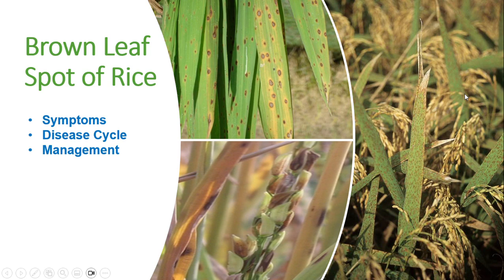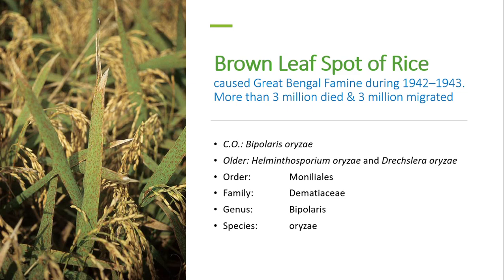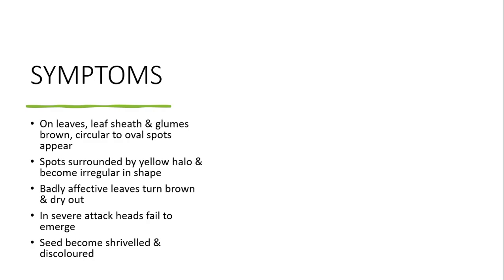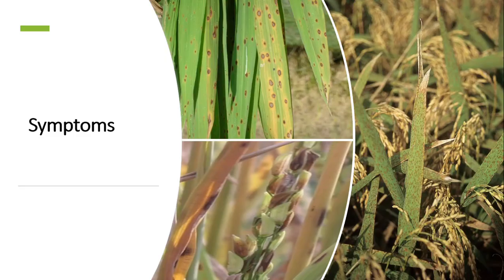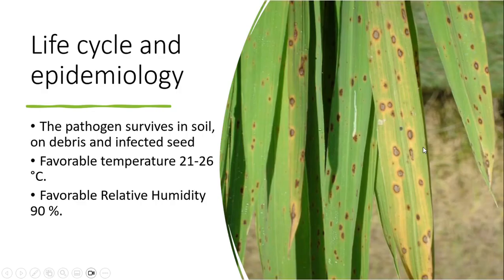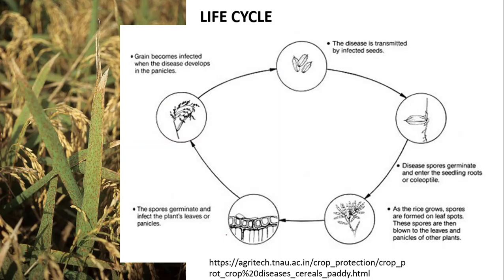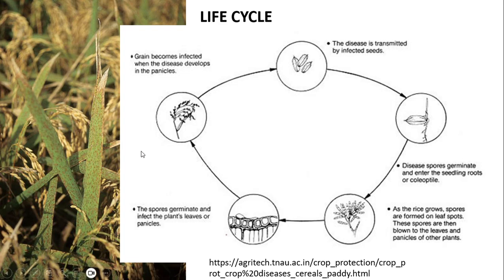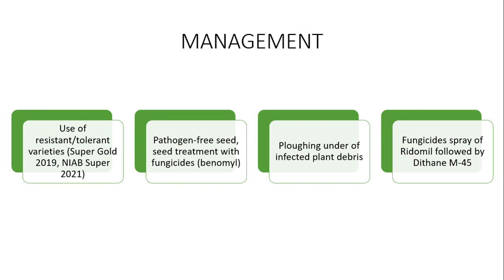Understanding Brown Leaf Spot of Rice: Symptoms, Causes and Management (Urdu/Hindi)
Causal organism: Bipolaris oryzae
Order: Moniliales
Family: Dematiaceae
Brown leaf spot of rice is a fungal disease that can cause significant yield loss in rice crops. The disease is caused by the fungus Bipolaris oryzae and is characterized by the development of small, brown lesions on the leaves of rice plants. These lesions can merge to form larger spots that can cause the leaves to wither and die prematurely, affecting the growth and yield of the rice plant. The disease is prevalent in many parts of Asia, Africa, and Latin America and can be a major challenge for rice farmers. The fungus can survive in the soil for many years and can infect the rice plant at any stage of growth. The infection can be spread by water, wind, and insects. To manage brown leaf spot of rice, several measures can be taken. Crop rotation and the use of resistant varieties can be effective in reducing the severity of the disease. Good crop management practices, including proper irrigation, timely planting, and fertilizer management, can also help in reducing the incidence of the disease. Fungicides can be used to control the disease, but their use should be judicious and in accordance with local regulations. Biological control agents, such as Trichoderma and Bacillus species, have also shown promise in reducing the severity of the disease. The brown leaf spot of rice is a significant disease that can affect rice crops worldwide. Understanding the symptoms, causes, and management strategies for this disease can help rice farmers prevent or mitigate its impact on their crops.
Brown leaf spot of rice, Causal organism: Bipolaris oryzae, Order Moniliales, Family Dematiaceae, fungal disease, rice crops, yield loss, resistant varieties, crop rotation, fungicides, biological control, irrigation, Brown leaf spot of rice in urdu, Brown spot of rice in urdu, in urdu language, Brown leaf spot of rice in hindi, Brown spot of rice in hindi, in hindi language,

Thanks